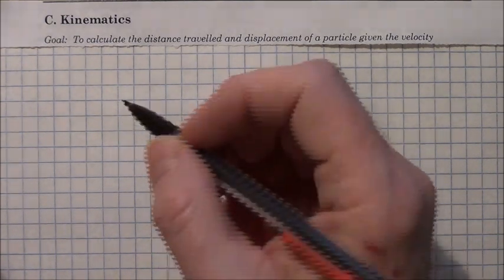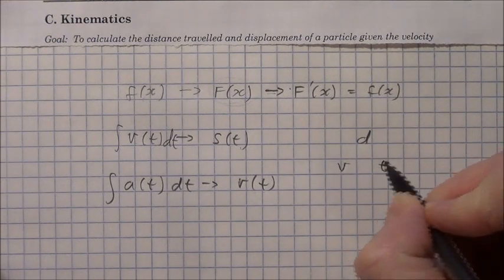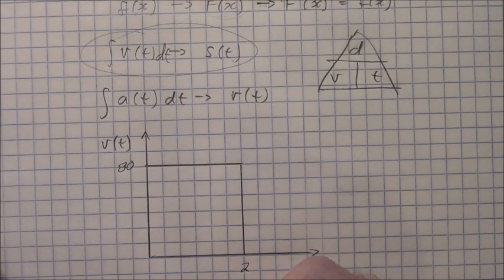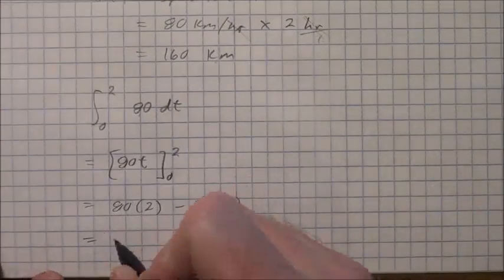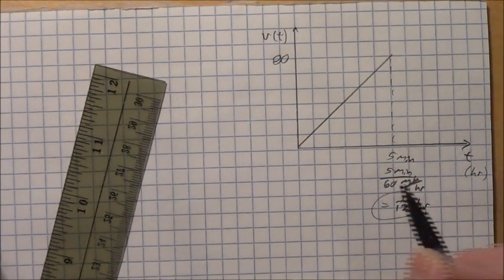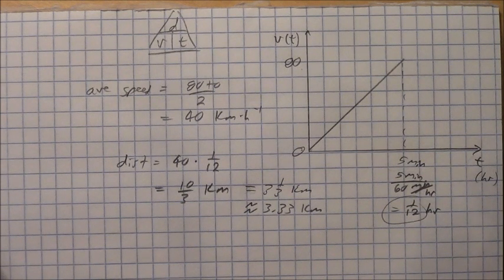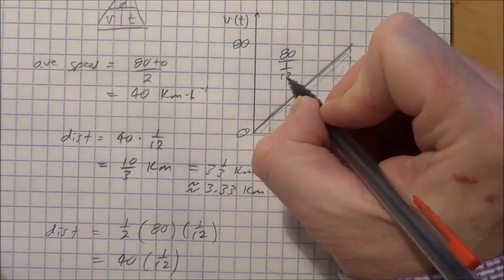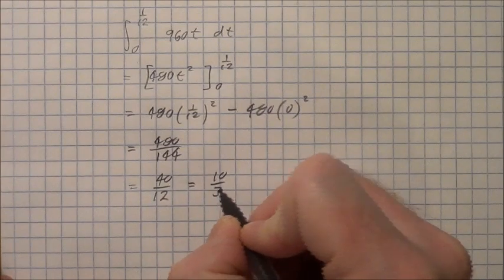Lesson 19C part 1 IB SL Mathematics